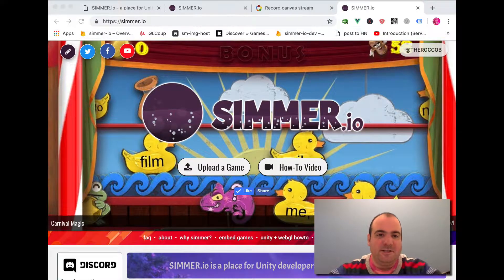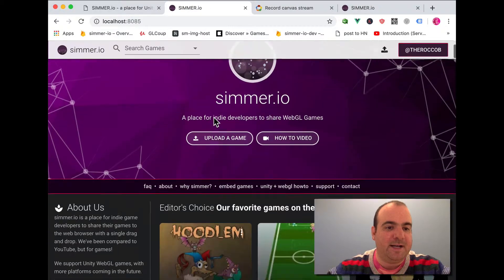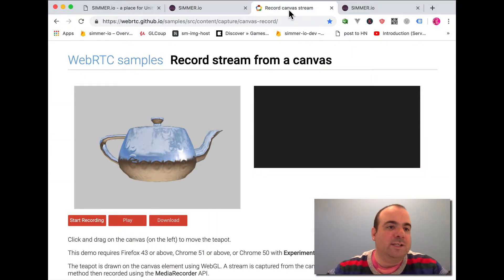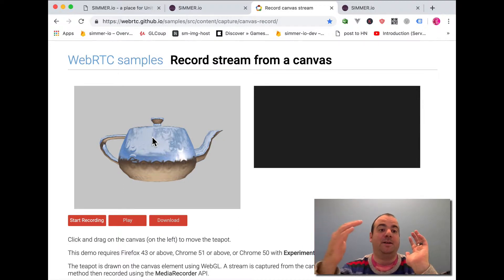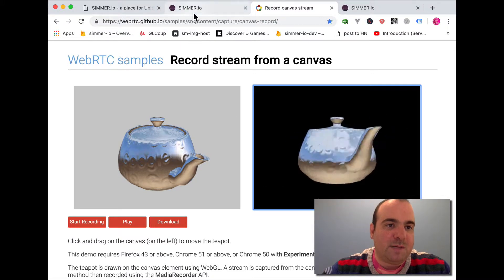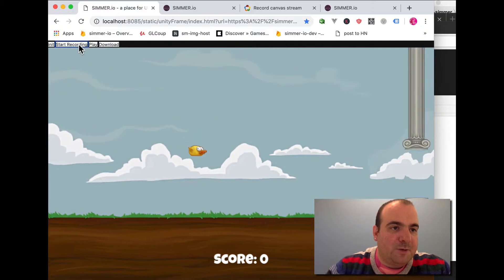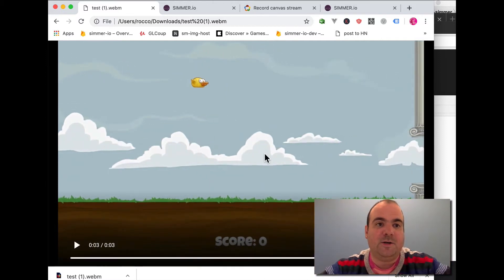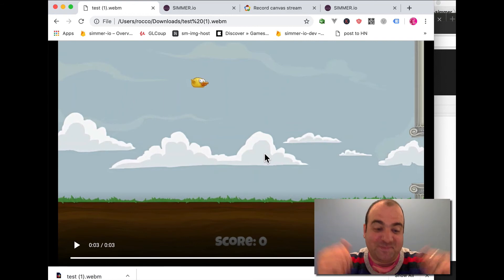Recording Unity WebGL Canvas to a Downloadable Movie - Demo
This is a quick demo I threw together this Friday night that I really wanted to show off.

Shows how you can record and download a Unity Game playing in the browser (without any extensions)